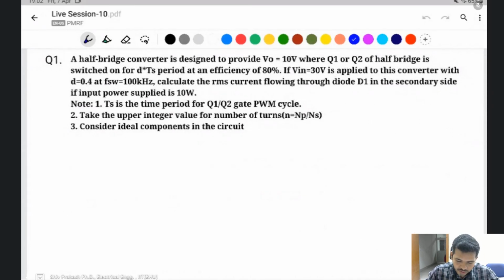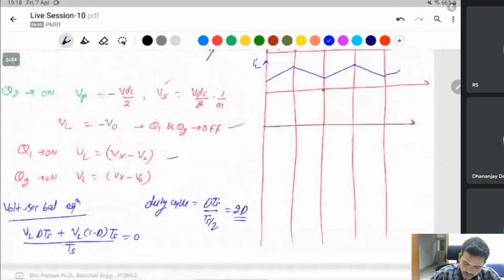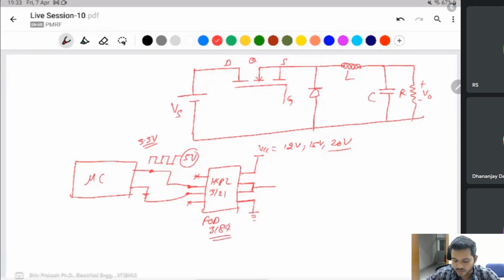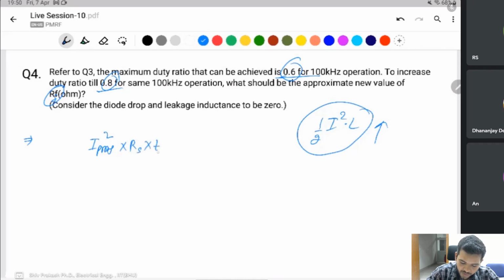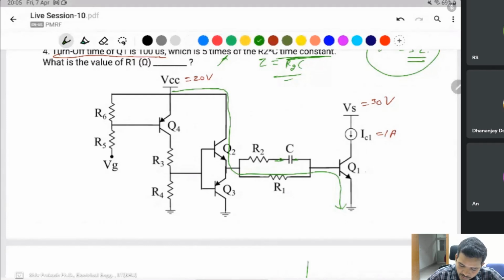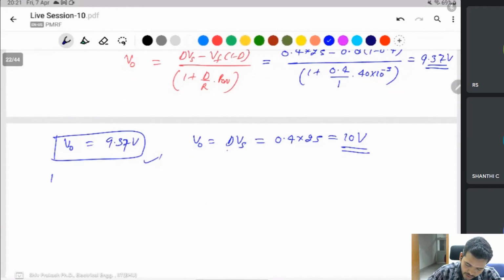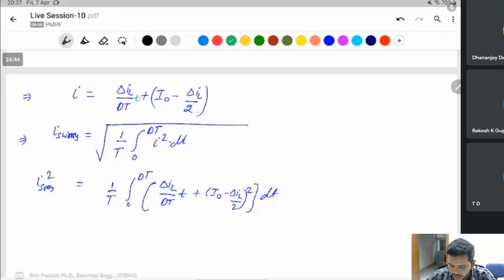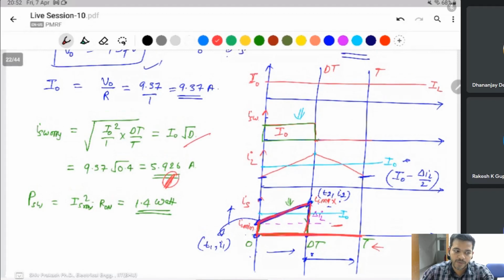NPTEL Live Session 10 Fundamental of power electronics